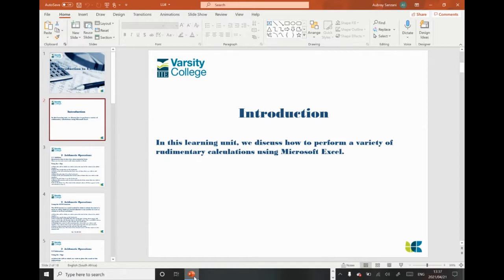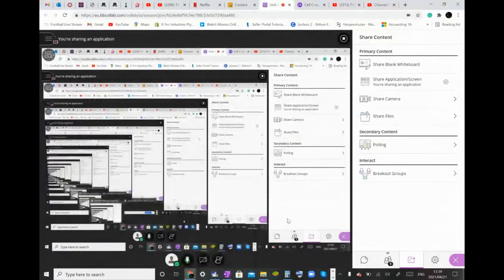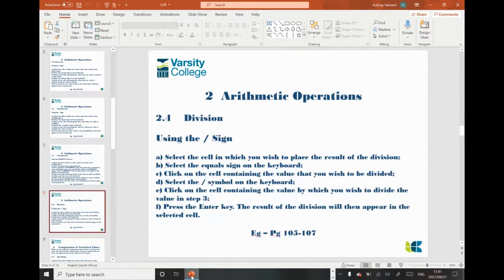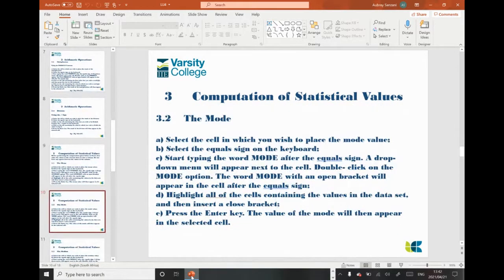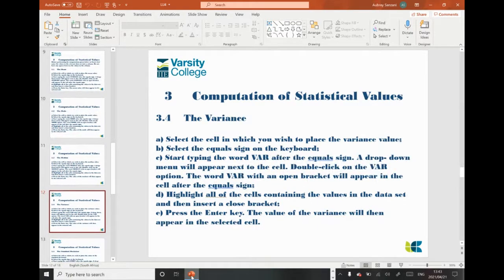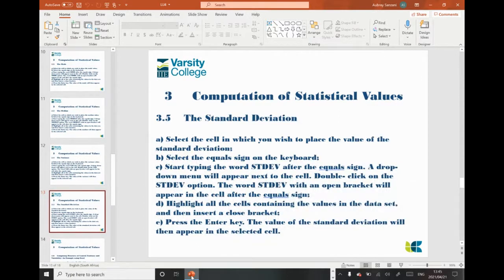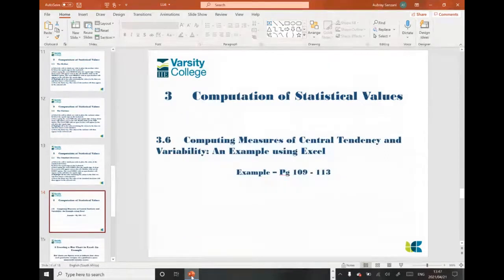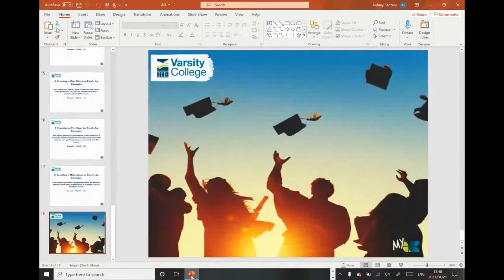IQTT5111 Unit 4 Collab Session 21.04.2021 Recording 1.0